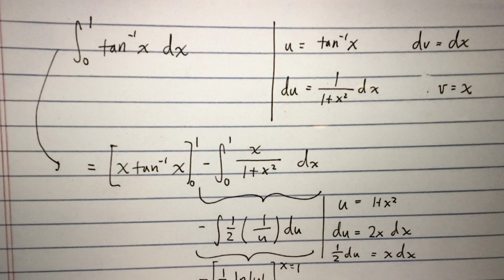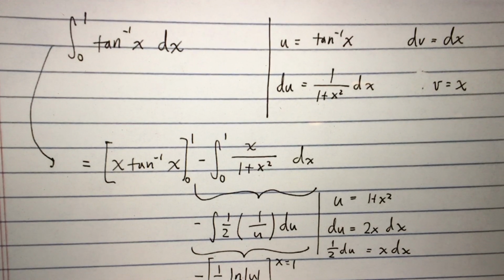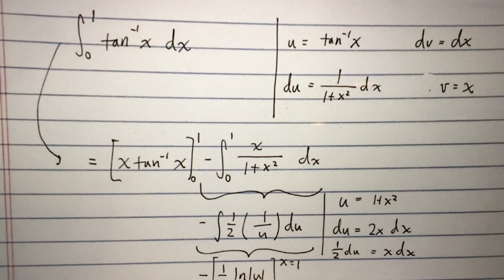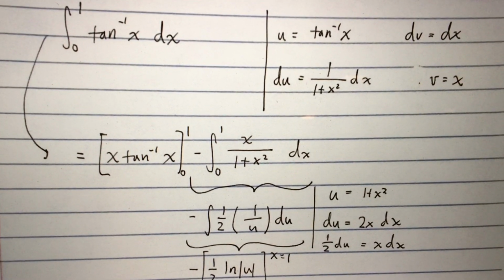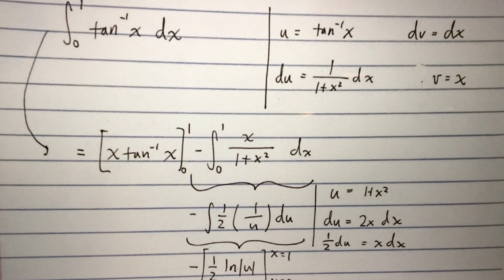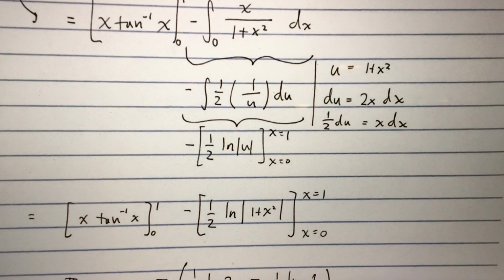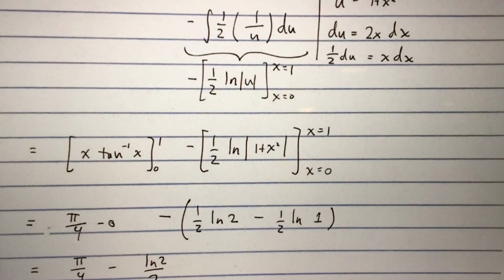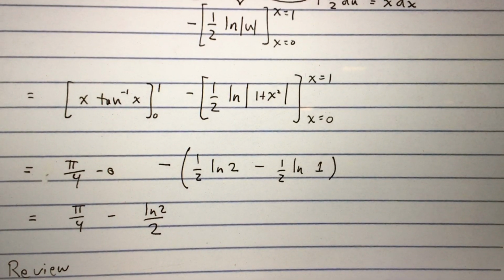calc 2 day 8 part 2